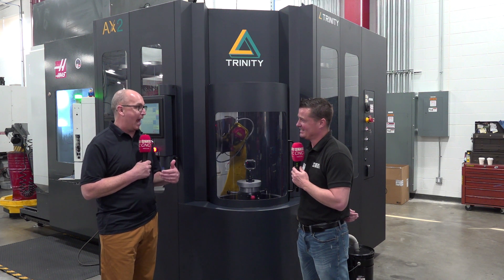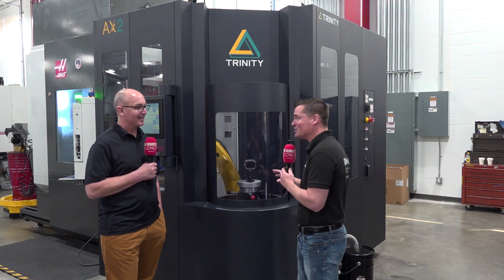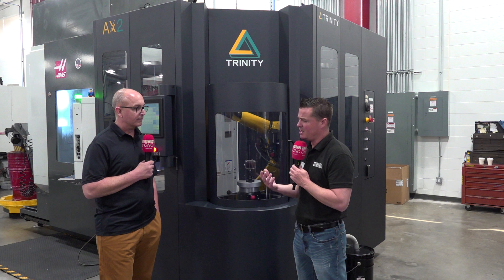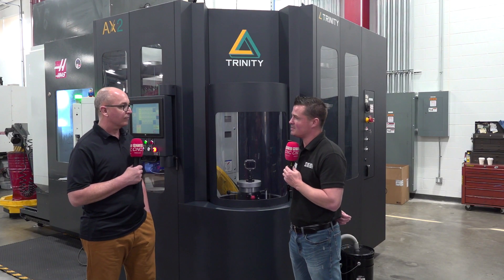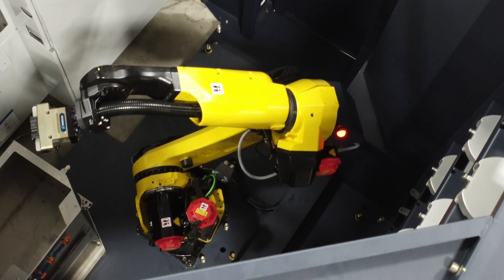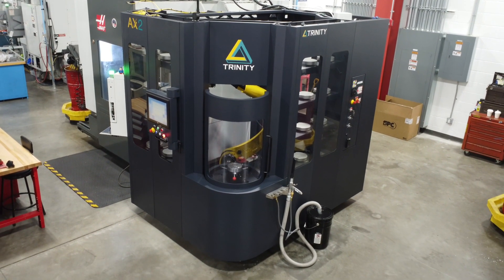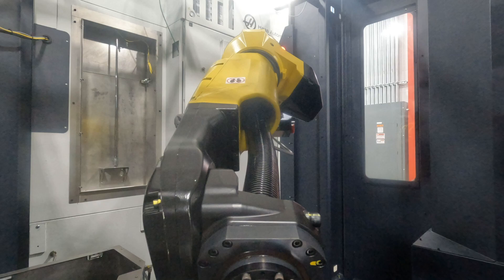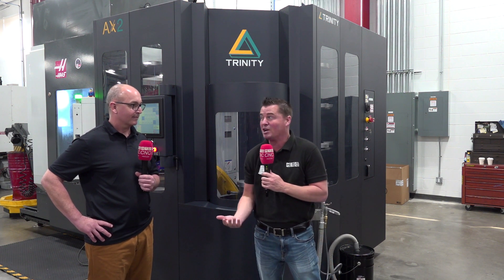Thorlabs transform lights-out manufacturing with the Trinity Automated Pallet System from Alle...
A plug-and-play solution set up and complete in four days - this automated pallet system is probably one of the easiest installations you’ve ever heard of! Join Tony Gunn of MTDCNC and Patrick Mulvoy of Thorlabs as they discuss the Trinity Automated Pallet System supplied by Allendale Machinery. Designed for small to medium vertical machining centres, the system comes with a preconfigured robot and can be easily integrated and equipped with auto doors. Find out how Thorlabs is bridging the gap between 5-axis machining and night shift hours. And if you’re battling for real estate space, this compact pallet system might be the solution for you.

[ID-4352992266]